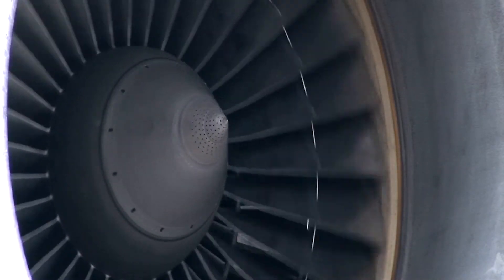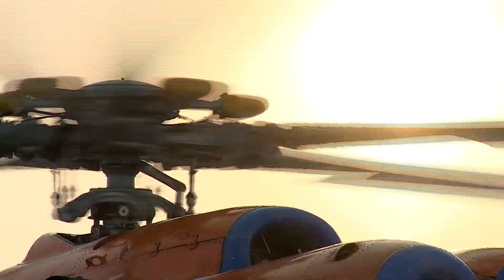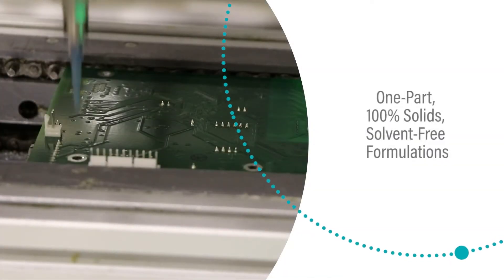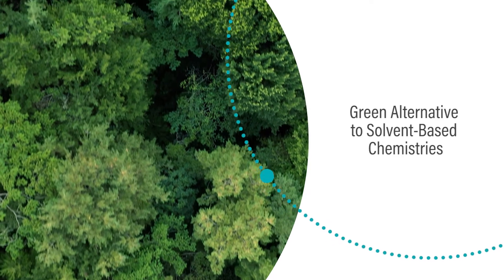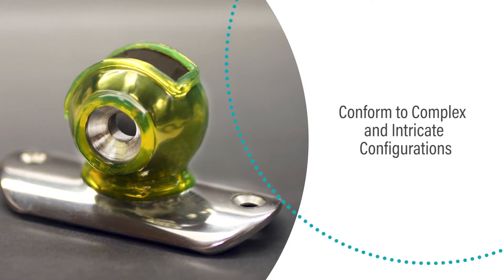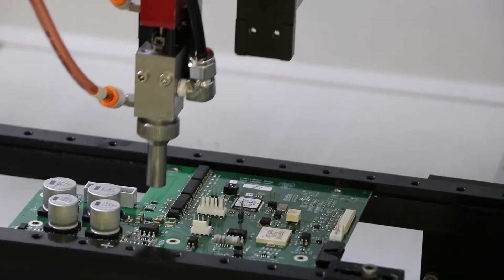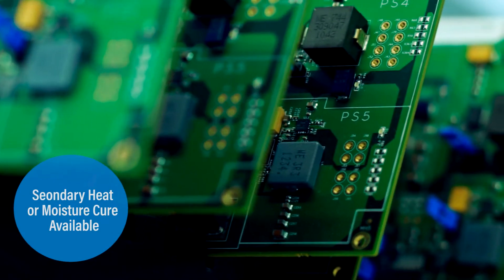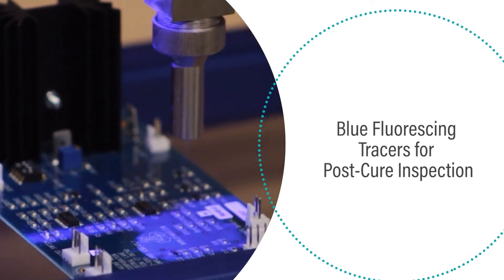Dymax Video - Light-Curable Materials for Aerospace & Defense Applications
Dymax light-curable materials are specially designed to address the growing challenges of the aerospace and defense industries. Dymax speed mask maskants and conformal coatings provide a host of benefits compared to traditional methods, including increase throughput, decreased rework and costs, and improved overall product performance.

To learn more about Dymax light-curable materials and to shop online, visit our